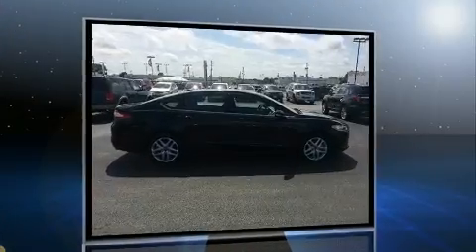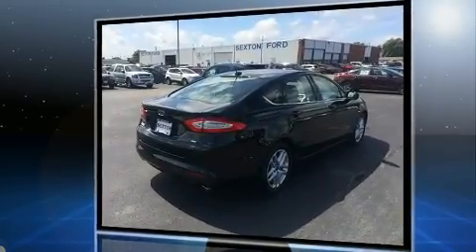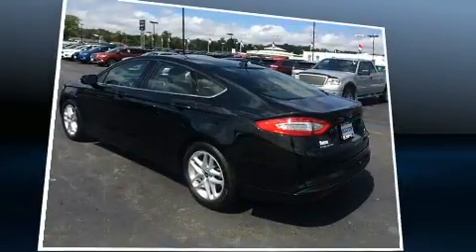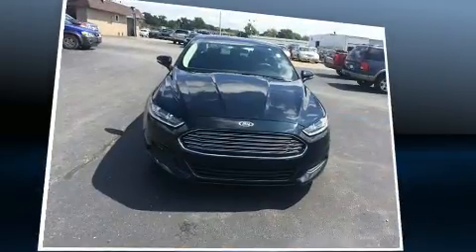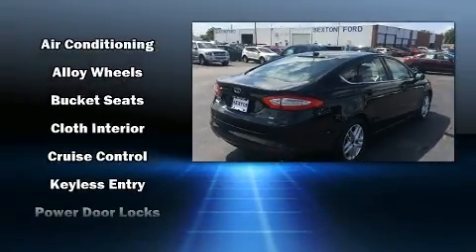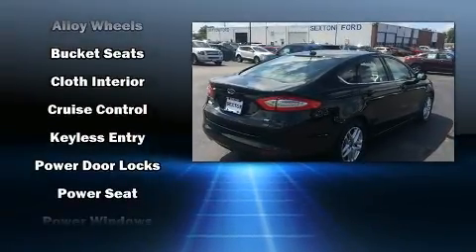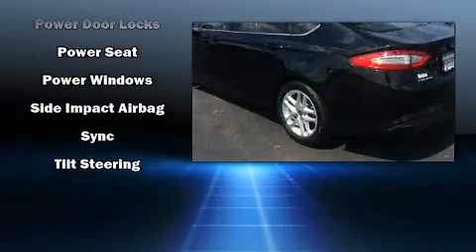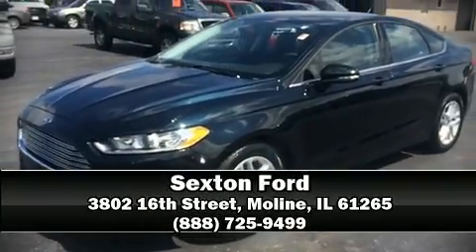2014 Ford Fusion SE in Moline, IL 61265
Sexton Ford
3802 16th Street

You can expect a lot from the 2014 Ford Fusion. It features an automatic transmission, front-wheel drive, and a 2.5 liter 4 cylinder engine. Ford infused the interior with top shelf amenities, such as: front and rear reading lights, a tachometer, adjustable headrests in all seating positions, fully automatic headlights, tilt and telescoping steering wheel, cruise control, and remote keyless entry. Audio features include a CD player with MP3 capability, and 6 well positioned speakers. Ford also prioritized safety and security by including: dual front impact airbags, front SIDE impact airbags, traction control, brake assist, a security system, and 4 wheel disc brakes with ABS. Electronic stability control ensures solid grip atop the road surface, no matter how challenging the driving conditions. Our sales reps are knowledgeable and professional. They'll work with you to find the right vehicle at a price you can afford. Come on in and take a test drive!